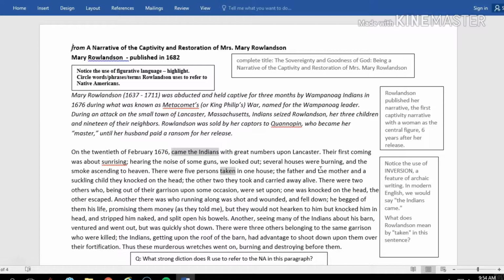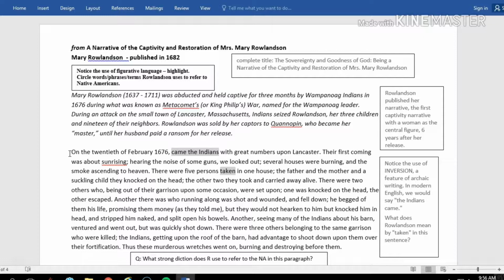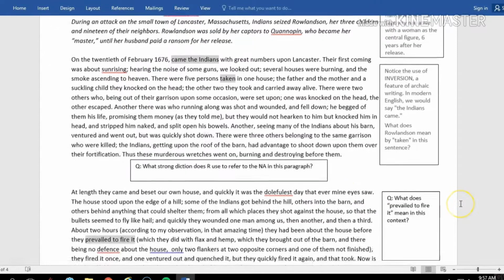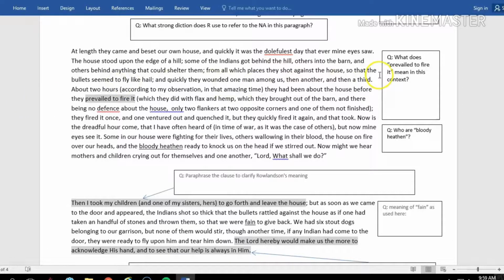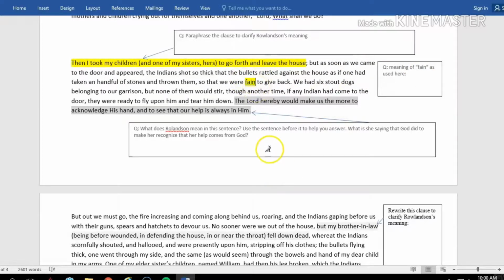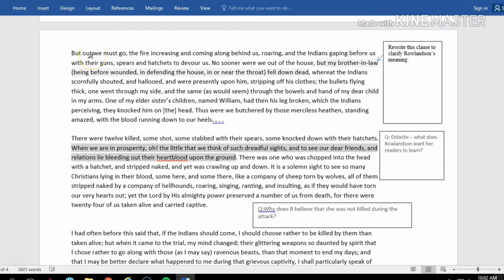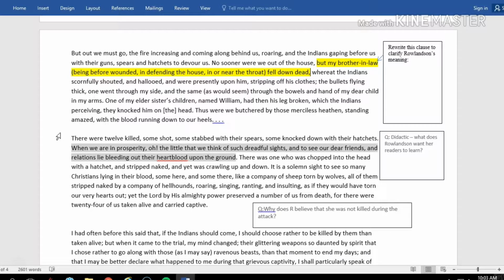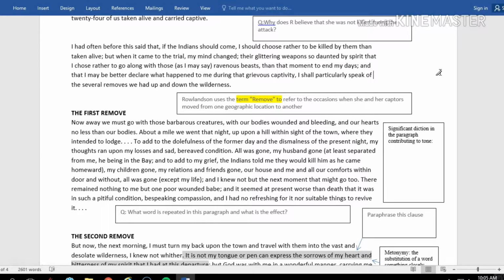MrAmericanLitMaryRowlandsonPart1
Tutoring for American Lit Students. This video will help you to better understand Puritan Literature by study this personal narrative written in plain Puritan style.